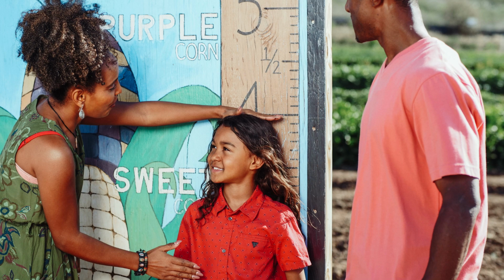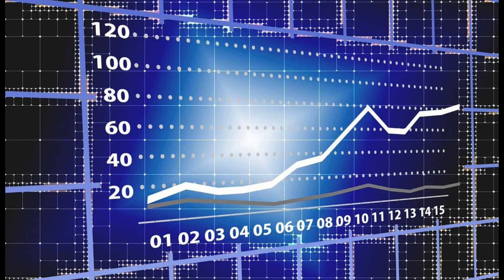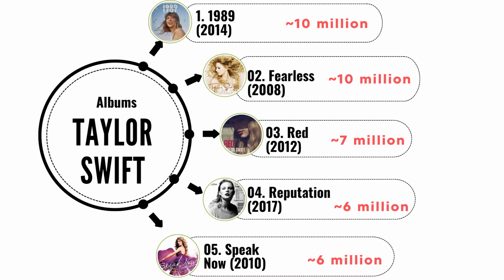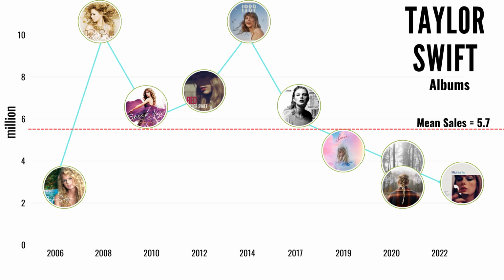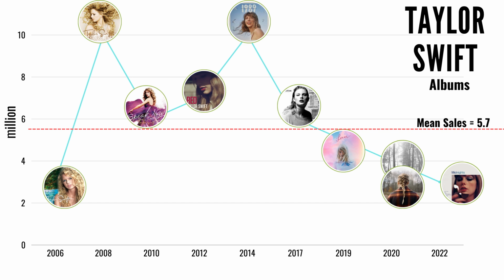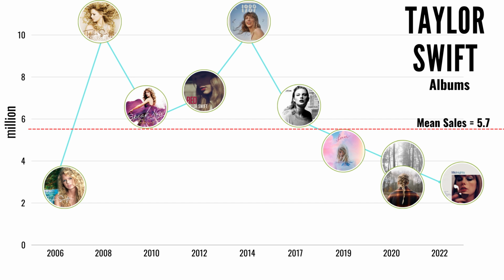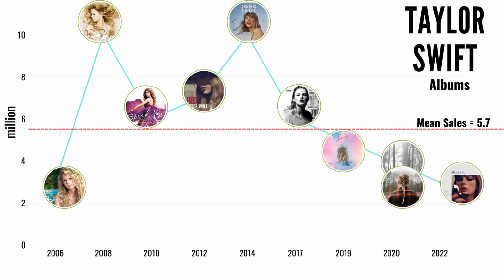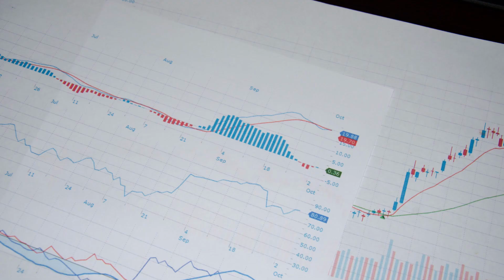Mastering Line Charts: Taylor Swift's Album Sales Insights!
Join us as we dive into the world of line charts using Taylor Swift's album sales as a real-world example! Learn what a line chart is, the types of data it best represents, and the benefits of using this powerful visualization tool. Discover fascinating insights into Taylor Swift's music career and see how her album sales have evolved over the years.